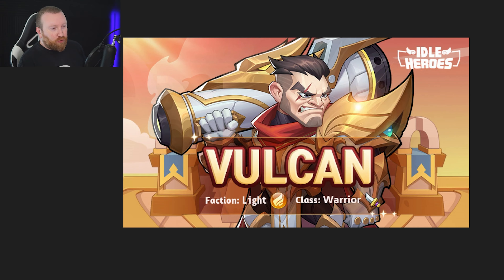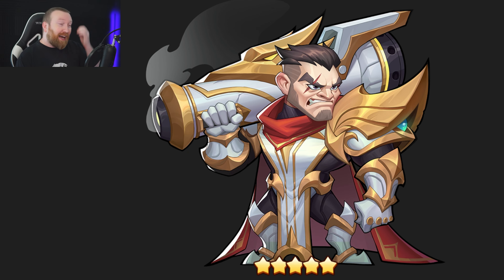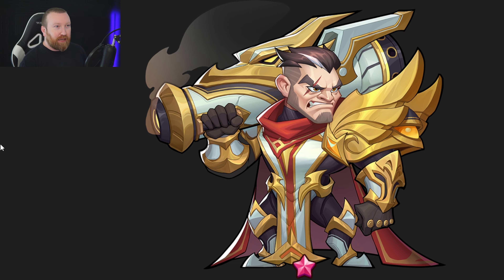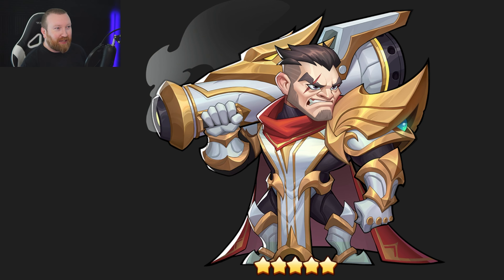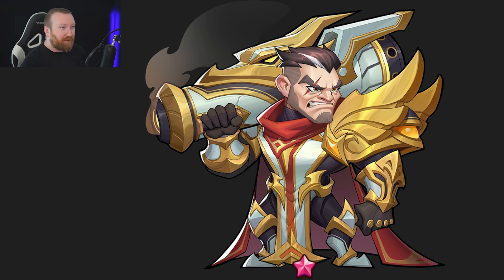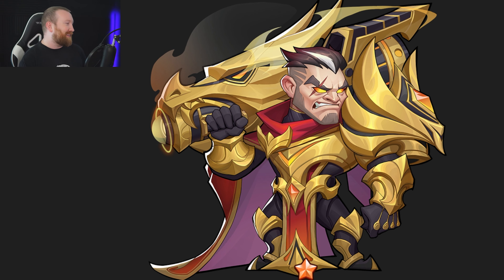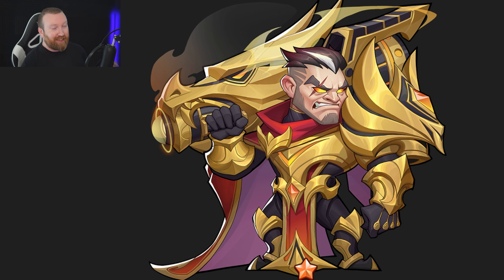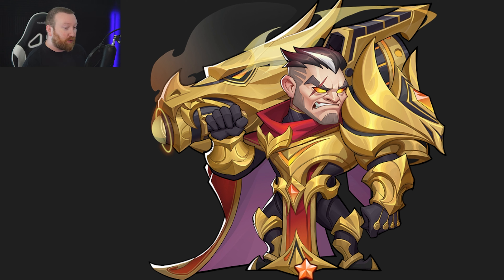Idle Heroes - Vulcan the Light WARRIOR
Hey everyone, today we get confirmation that Vulcan is a LIGHT hero and now we also know he is a WARRIOR!!! He looks amazing, but will his skills be good AND...will he be the next Transcendence hero at Christmas???